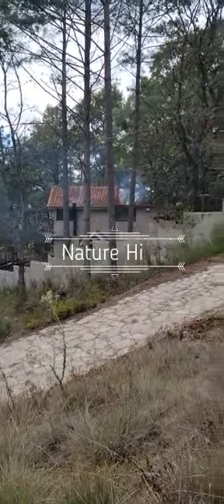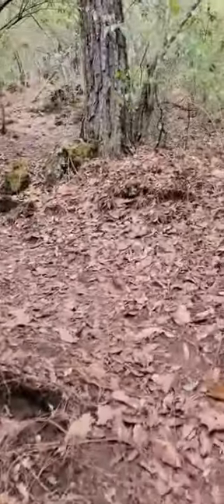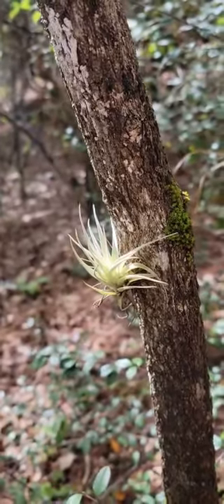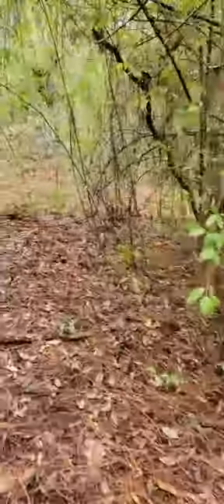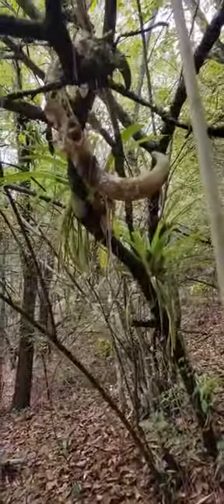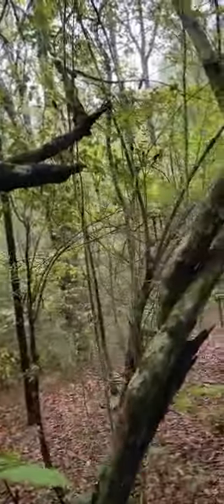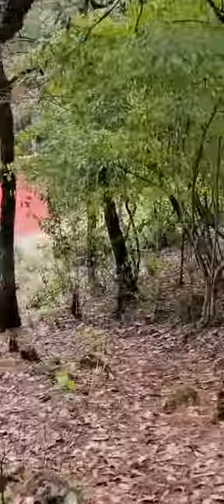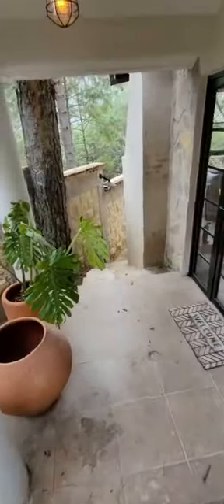Hike Chiapas Mountains - Join Me as I Discover the Mystery of the Trees - Music by Crystal Cavalier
My first nature hike right behind my hOMe!💖
Heart is full knowing this is in my backyard!!🌳

Use Member#: EA658515 & Nicholas Schizzano